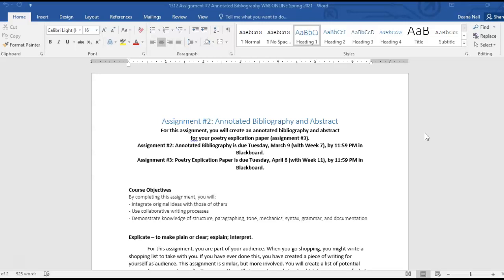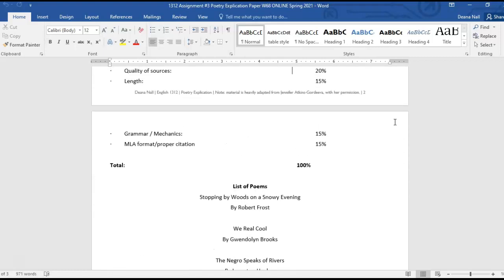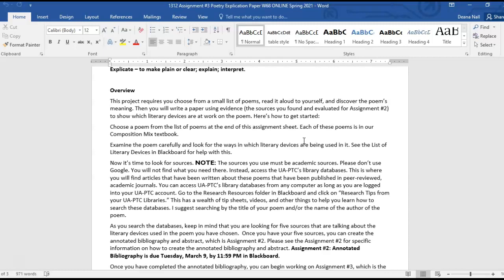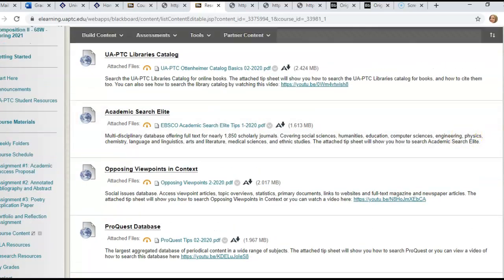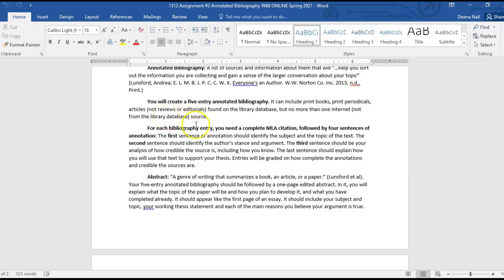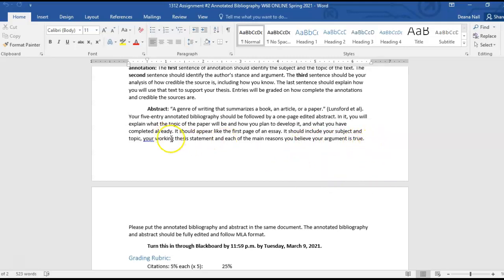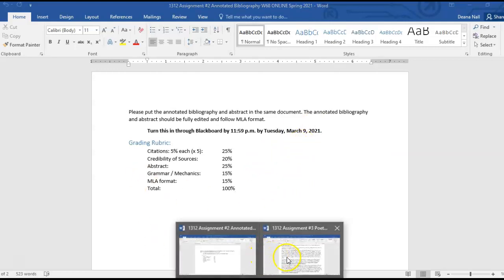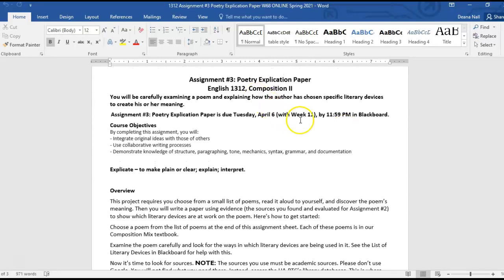Assignments #2 and #3 video